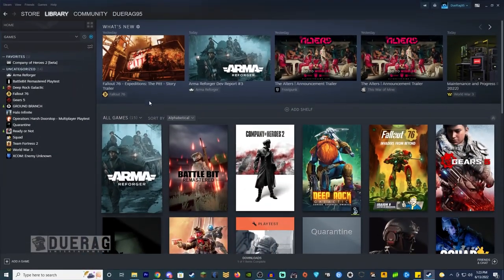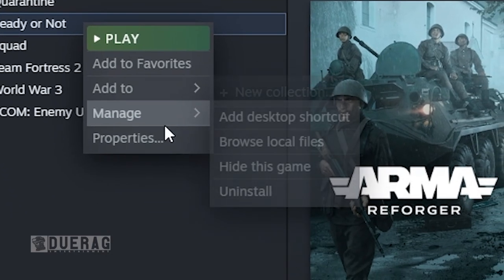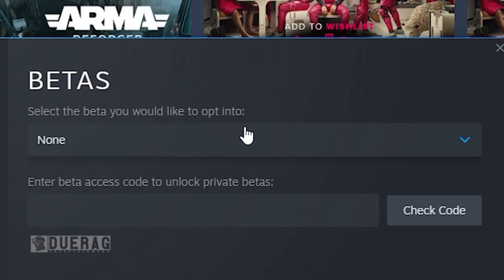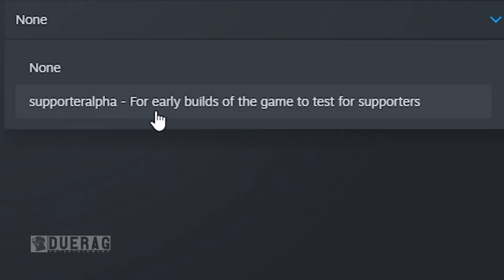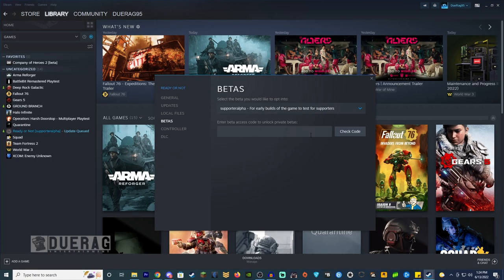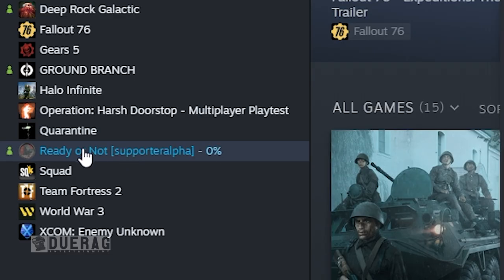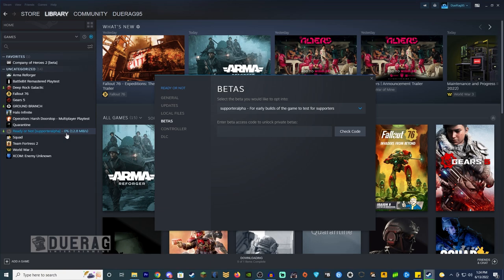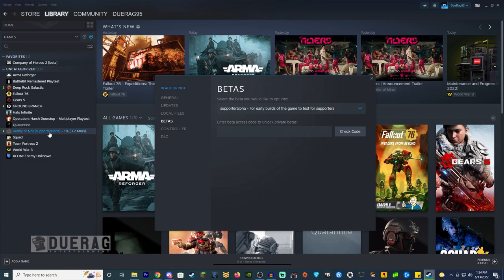Ready Or Not Game - How To Access The Supporter Branch!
Songs Used;